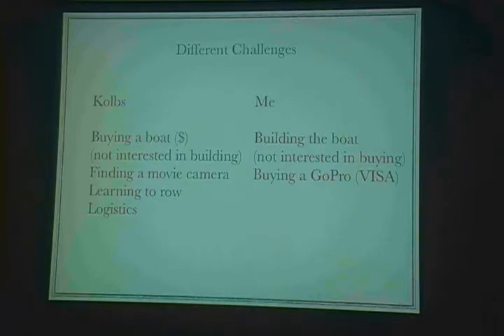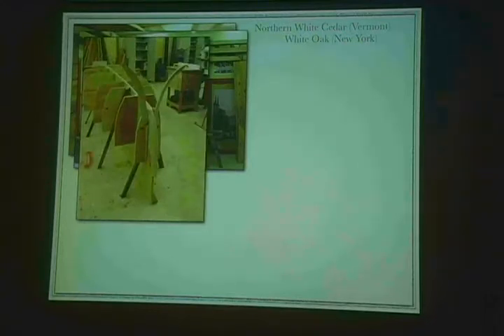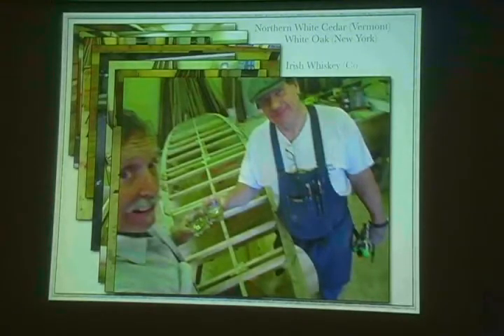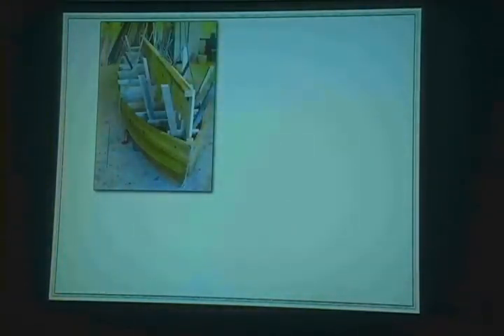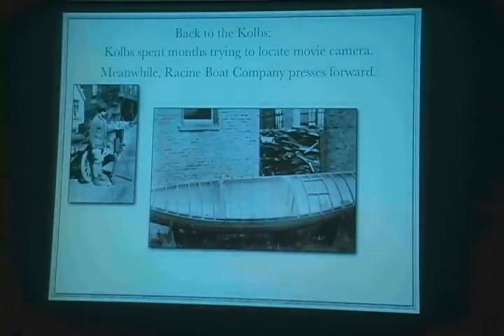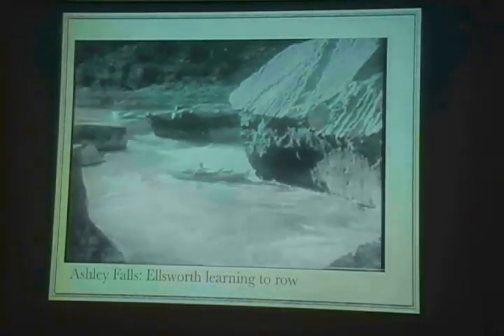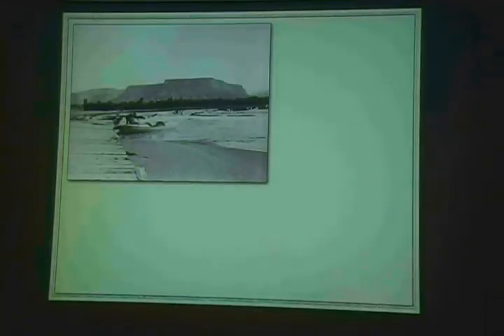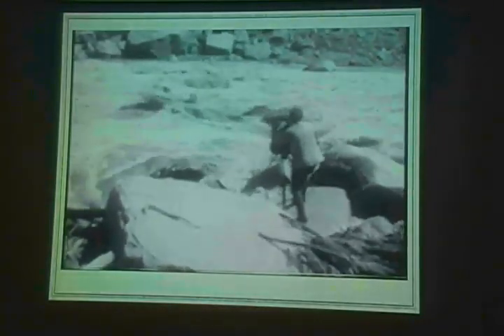Boats, Boatmen and Techniques of the Colorado River by Brad Dimock - Part 3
In 1911 Ellsworth and Emery Kolb launched an expedition down the Green and Colorado Rivers in two state-of-the- art wooden rowboats. To commemorate the Kolb Centennial, Brad Dimock built an exact replica of Emery Kolb's Edith and rowed it through all the remaining significant whitewater on the Kolb route. A career boatman, Dimock will put the Kolbs, their boats and their techniques into the grand scheme of western whitewater.